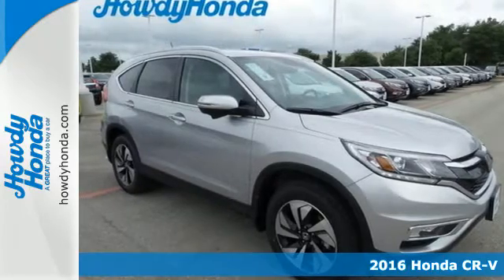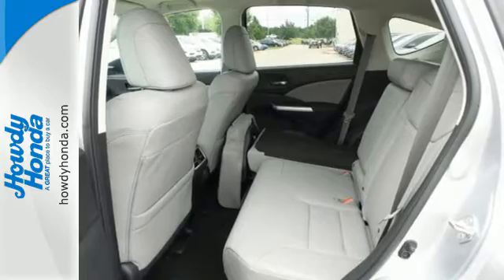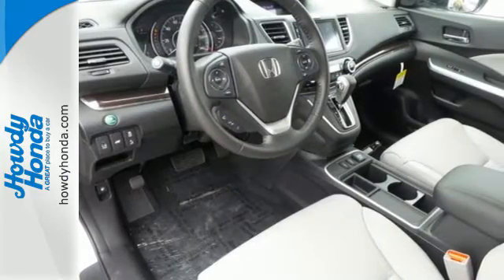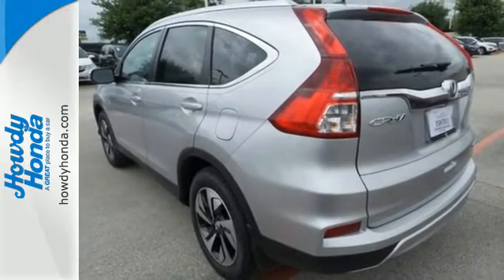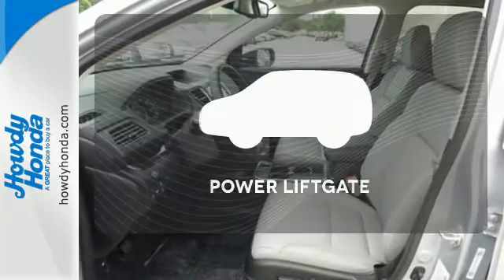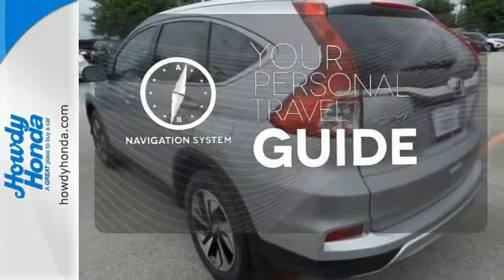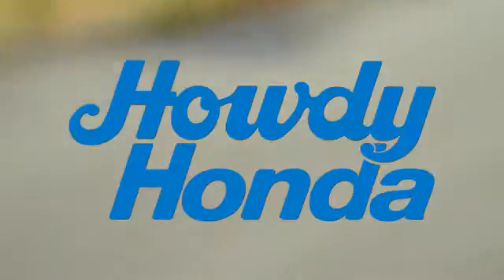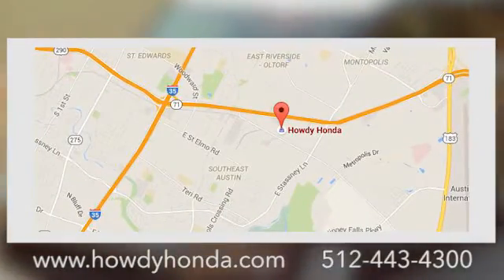New 2016 Honda CR-V Austin TX Killeen, TX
Year: 2016
Make: Honda
Model: CR-V
Trim: Touring with Navigation
Engine: 4 Cyl. 2.4 L
Transmission: Variable
Color: Alabaster Silver Metallic
Interior: Gray
Stock #: GL011275
VIN: 5J6RM3H90GL011275
KEY FEATURES INCLUDELeather Seats, Navigation, Sunroof, Power Liftgate, Heated Driver Seat, Back-Up Camera, Satellite Radio, iPod/MP3 Input, Bluetooth, CD Player, Aluminum Wheels, Dual Zone A/C, Heated Seats, Heated Leather Seats. MP3 Player, Remote Trunk Release, Keyless Entry, Privacy Glass, Steering Wheel Controls. Touring with Alabaster Silver Metallic exterior and Gray interior features a 4 Cylinder Engine with 185 HP at 6400 RPM*.Great ValueNav System, Moonroof, Bluetooth. Touring trim. FUEL EFFICIENT 33 MPG Hwy/26 MPG City! AND MORE!EXPERTS ARE SAYINGEveryday usability is the driving force behind the CR-V's interior design. The wide doors allow for easy ingress and egress, and head- and legroom are ample for front and outboard rear passengers. -Edmunds.com. Great Gas Mileage: 33 MPG Hwy.OUR OFFERINGSAt Howdy Honda we strive to provide automotive products and services of unmatched quality. We are voted as the best place to buy your new or used vehicle year-after-year and also voted the best for service including the quick lube and car wash center. Howdy Honda, your certified dealer, serving the Austin area.Horsepower calculations based on trim engine configuration. Fuel economy calculations based on original manufacturer data for trim engine configuration. Please confirm the accuracy of the included equipment by calling us prior to purchase.

Address:
5519 E Ben White Blvd Hwy 71